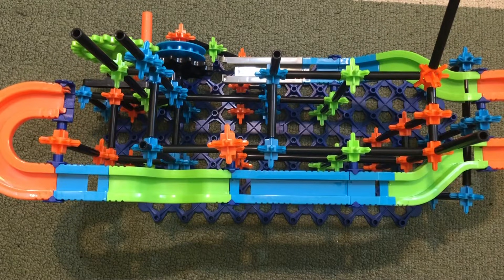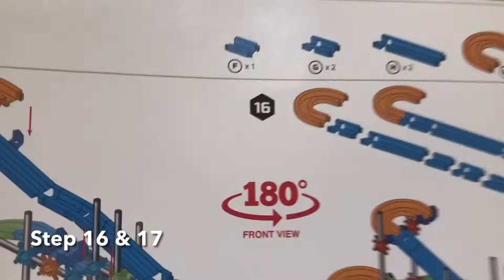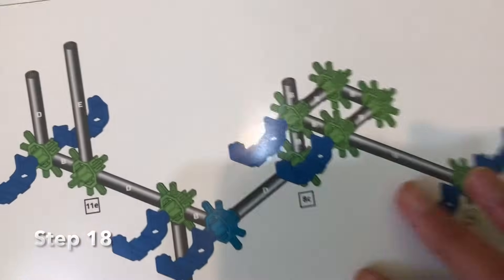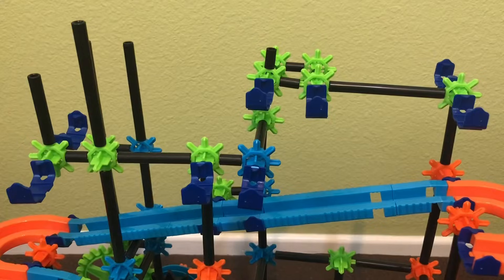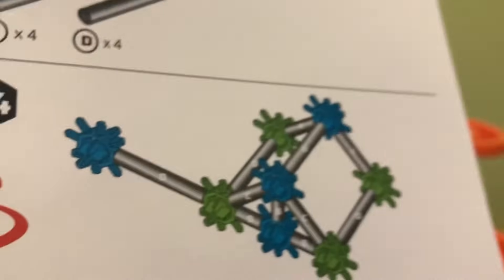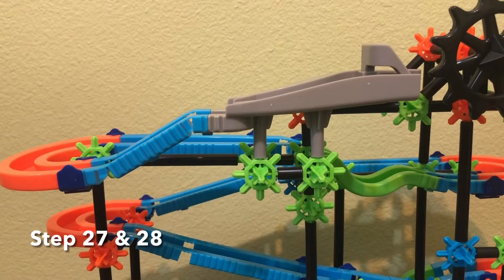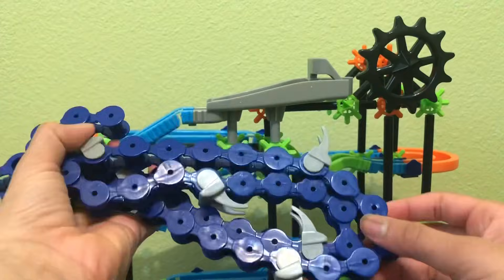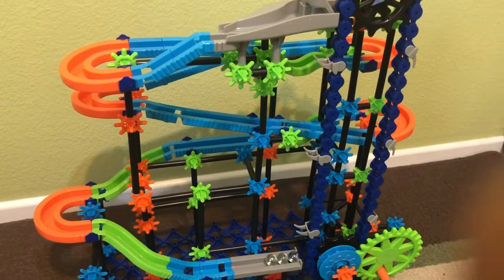How to assemble the Discovery Marble Run | Part 2 | Step-by-Step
Hello everyone. Today I will be teaching you how to assemble the Discovery Marble Run kit. This is Part 2 out of 2. I will be explaining step-by-step on how to assemble it.  In this video, I will be explaining steps 15-29.

Timestamps:
0:00 Introduction
0:22 Step 15
0:45 Step 16 & 17
1:16 Step 18
1:34 Step 19
1:54 Step 20 & 21
2:10 Step 22 & 23
2:32 Step 24 & 25
3:04 Step 26
3:18 Step 27 & 28
3:40 Step 29
3:59 Test Run
4:10 Ending